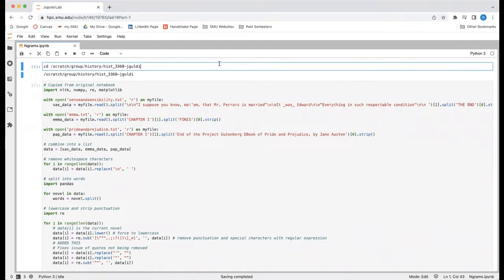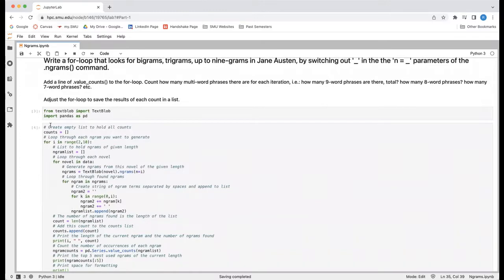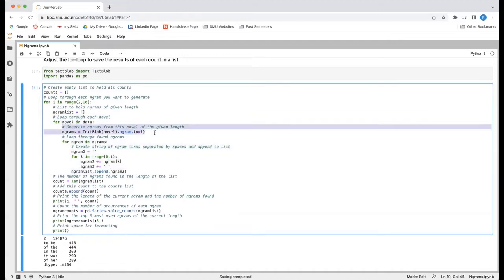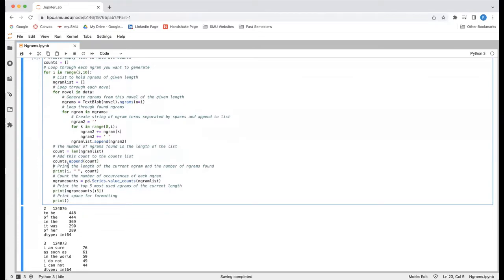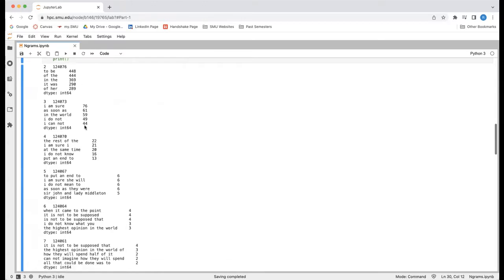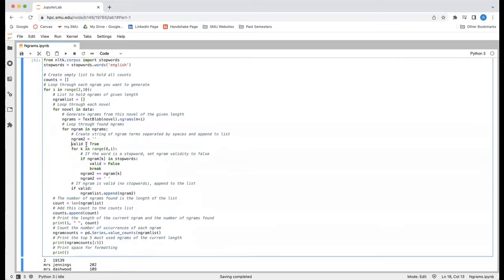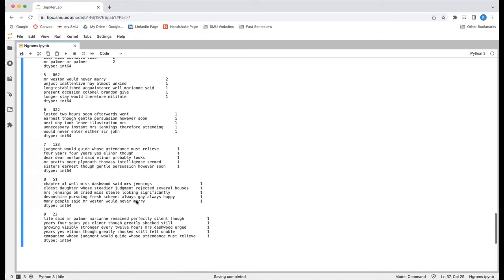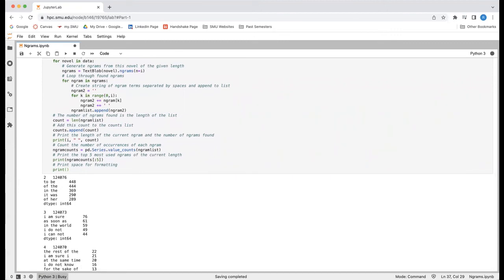Ngrams | SMU Digital History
This video explains how to complete the Ngrams exercise for Digital History (HIST 3368) at SMU.